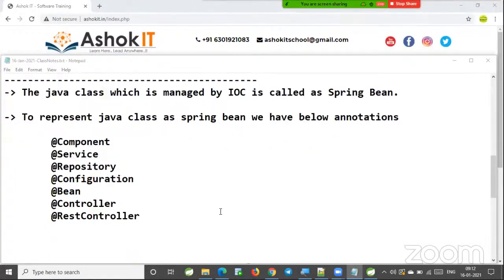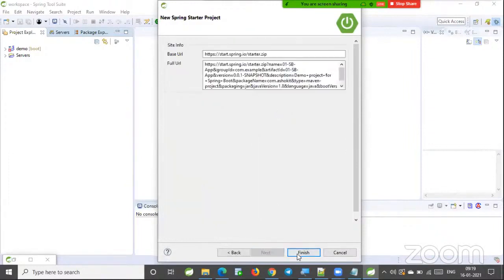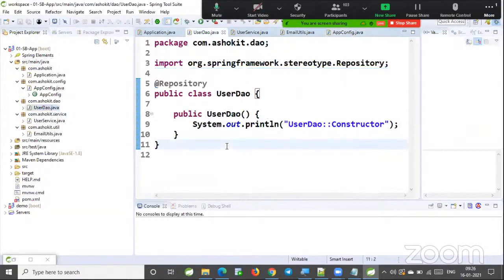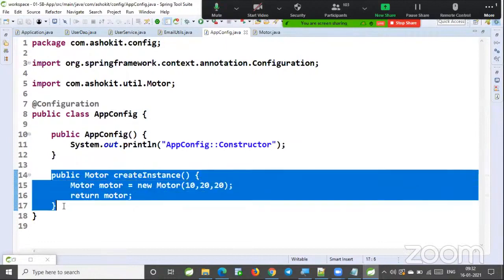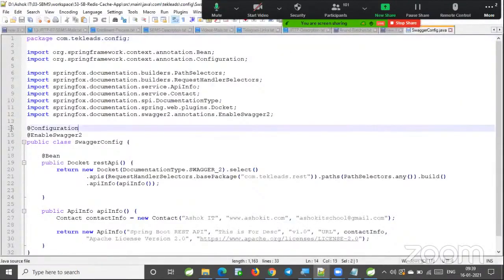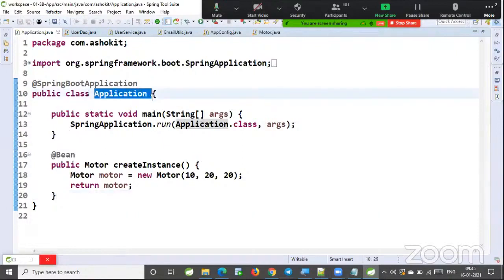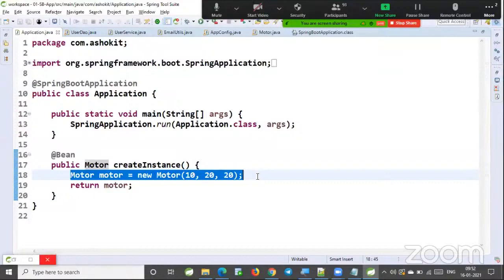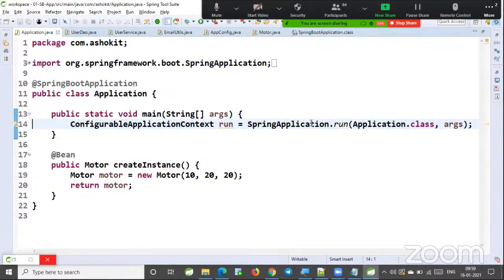java Spring boot Real time project Part- 6| spring data jpa, spring MVC, microservices , core java